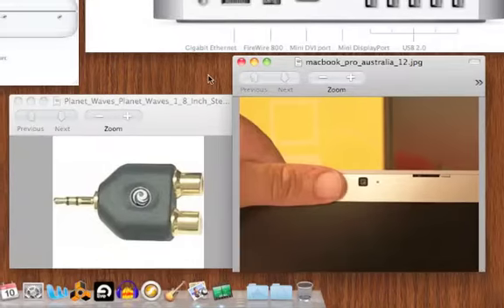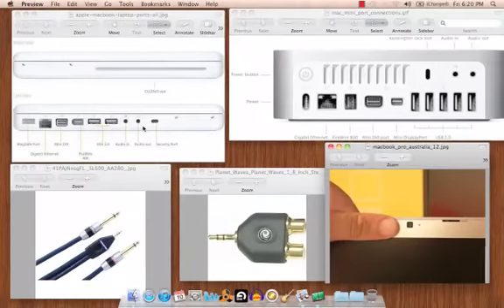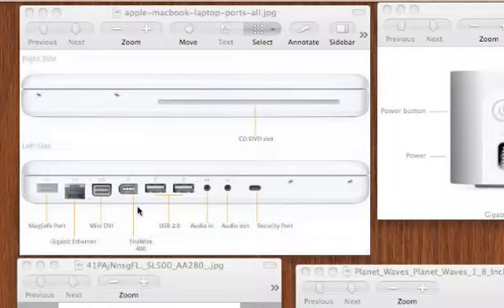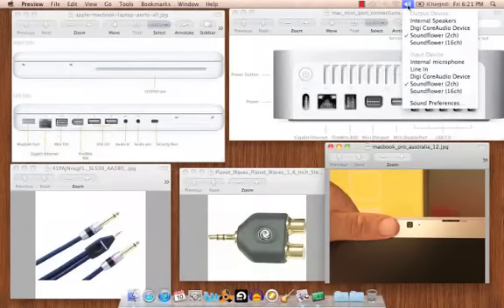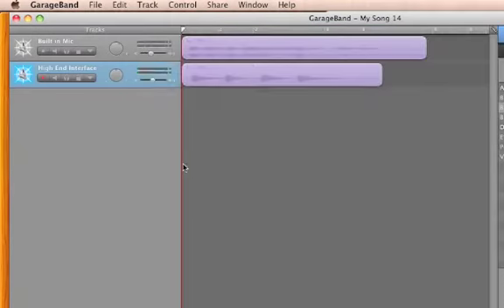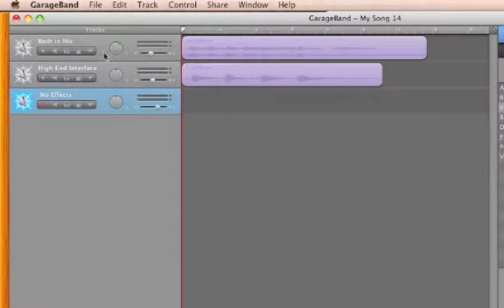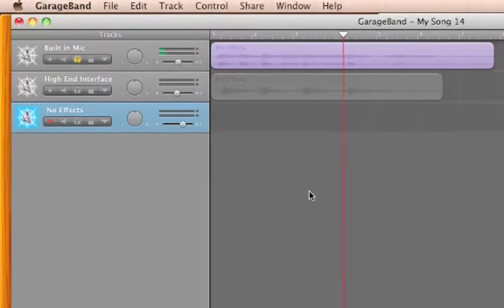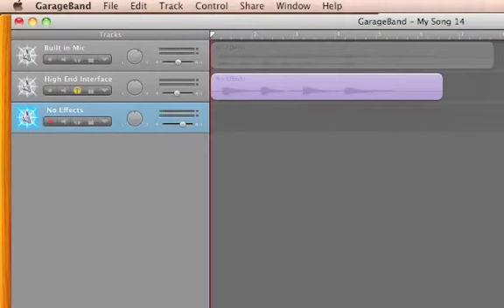Recording audio in GarageBand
We show you how you can record instruments or voices to use in your GarageBand projects. There are a number of ways to record sounds for GarageBand like by using a microphone or by using a USB or FireWire connector @ butterscotch.com